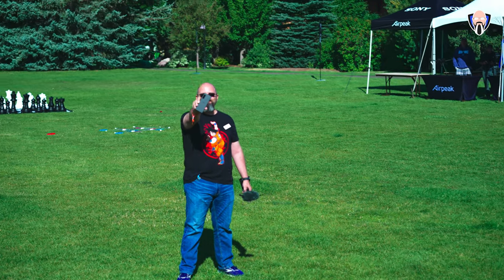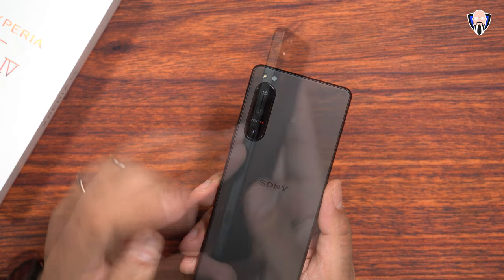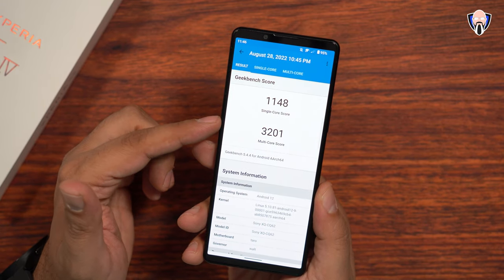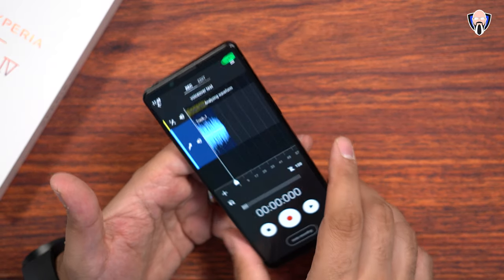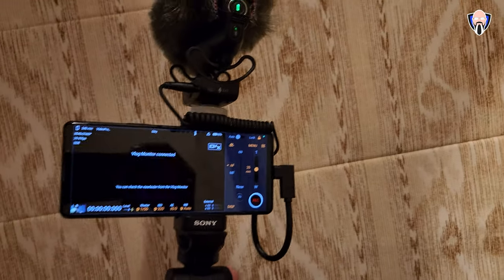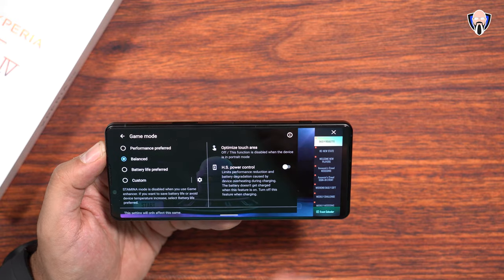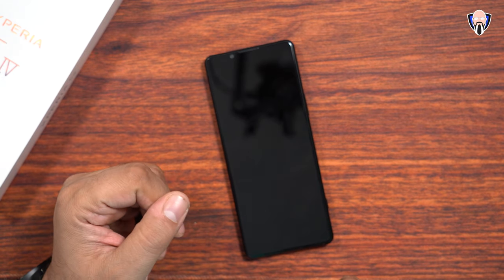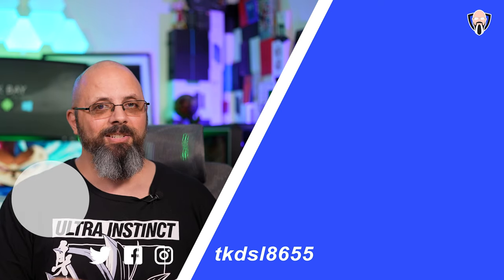Sony Xperia 5 IV Might Be Better Than Xperia 1 IV - Sony Kando 2022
Sony Electronics Introduces the Xperia® 5 IV Premium Smartphone Designed for Experiencing and Creating Content. With creativity at its core, the new Xperia 5 IV is a powerful yet compact smartphone offering new content creation features, gaming options, and entertainment experiences. Let me Show how the Xperia 5 IV might be better than the Xperia 1 IV

B&H Dealzone:

Amazon Daily Deals: